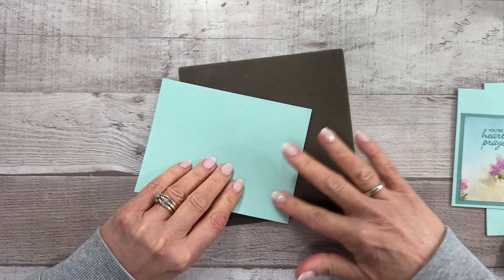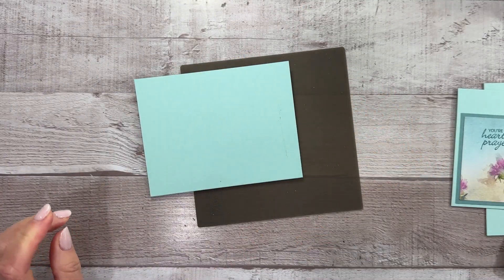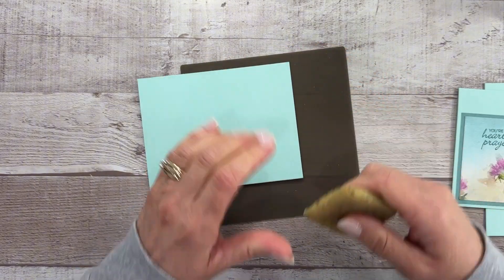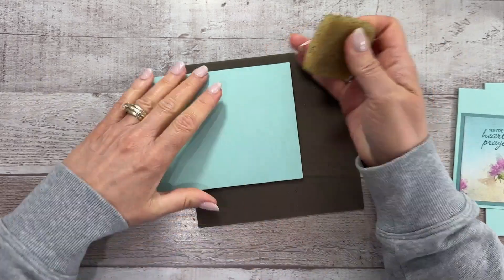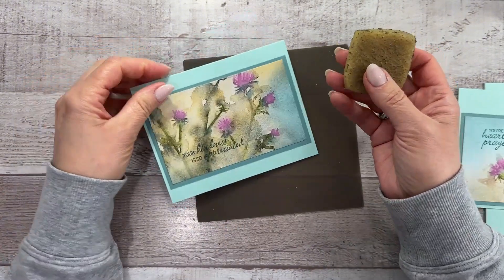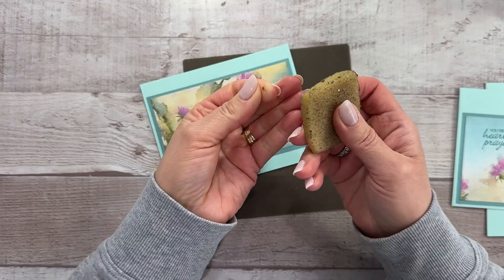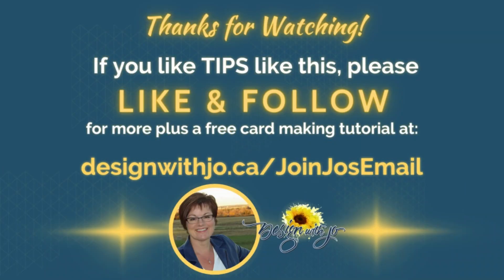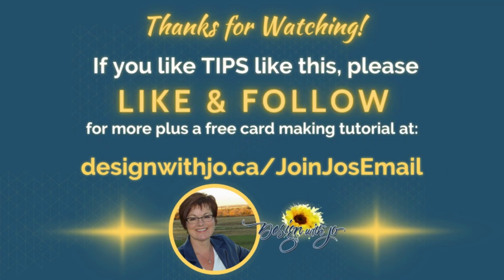Trick to Remove Adhesive Oops on Cards JO-Tips #79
- Discover the ultimate trick to remove adhesive mistakes on your cards! Check out this JoTips for a quick fix to keep your projects flawless.